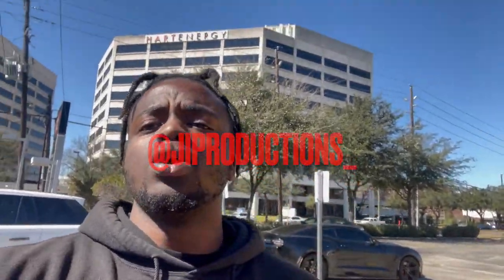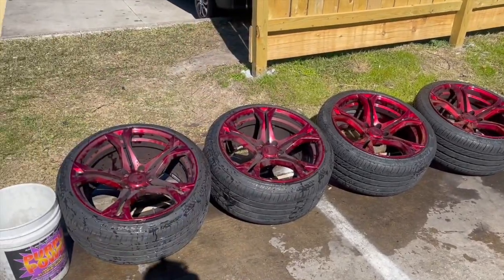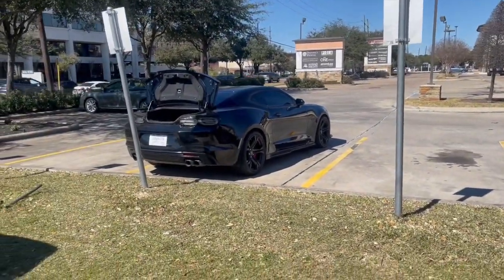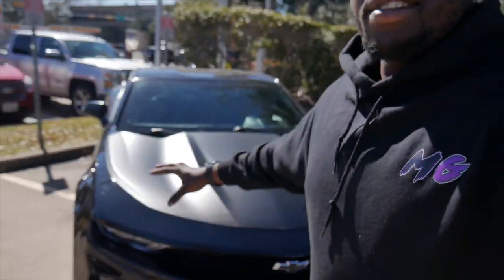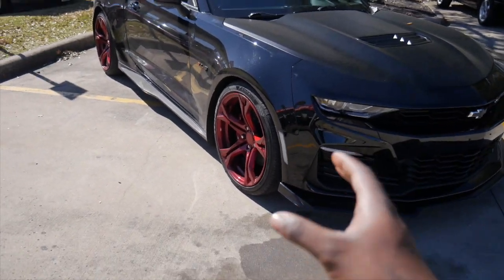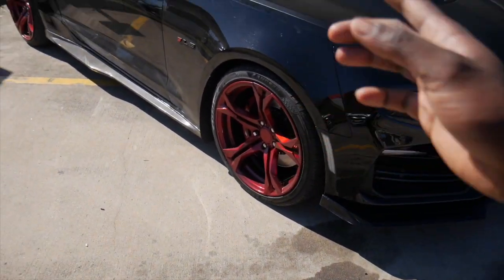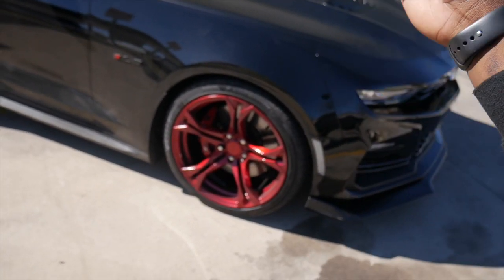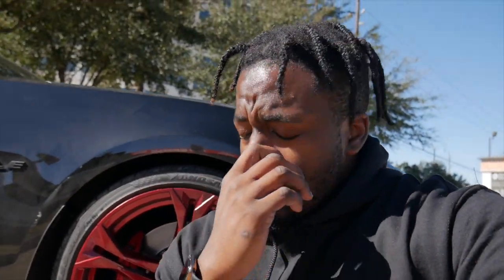NEW WHEELS FOR MY 2021 CAMARO SS 1LE (IT LOOKS AMAZING)